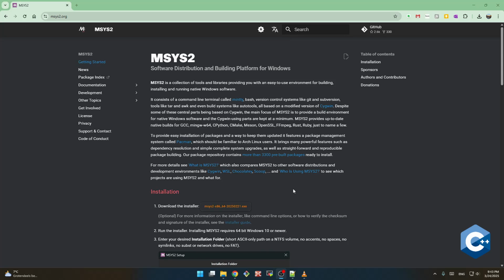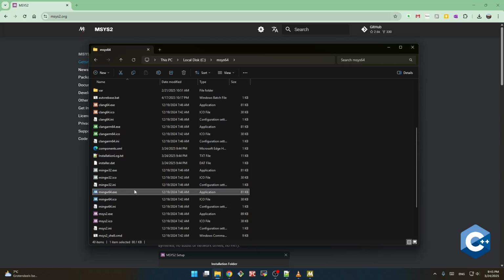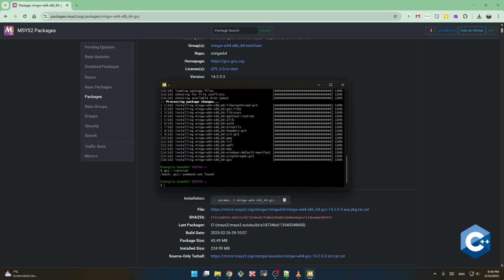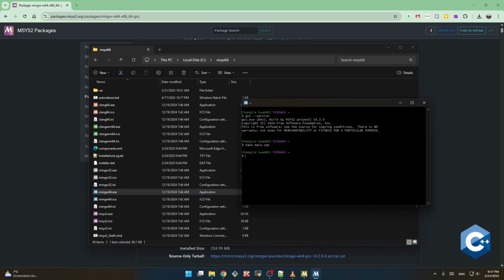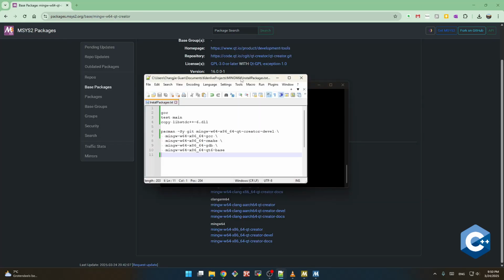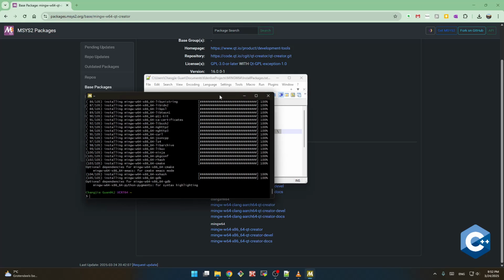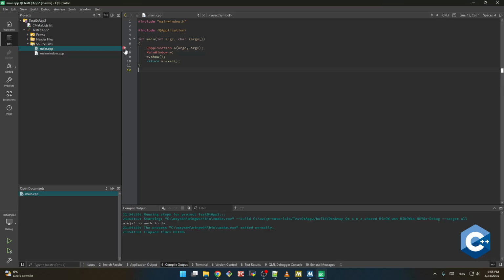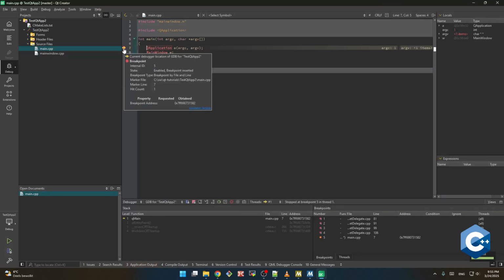Set up a C++ (including qt6) development environment on Windows using MINGW64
Why MSYS2 is great for C++ on Windows? Installing GCC and creating a Hello World app. Copying necessary DLLs for standalone apps. Installing CMake, GDB, Qt, and Qt Creator. Building and debugging a Qt GUI app.